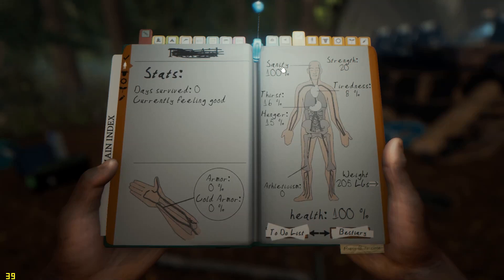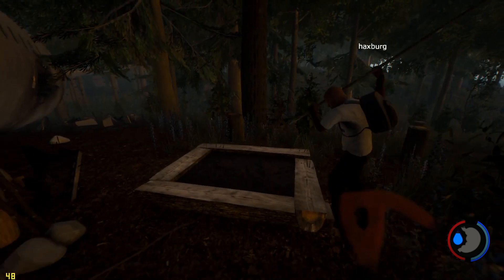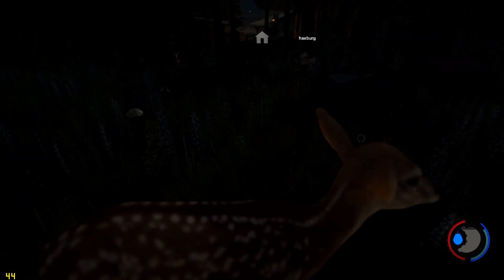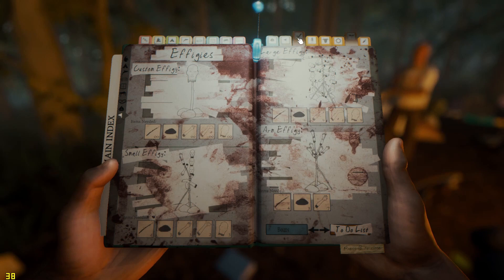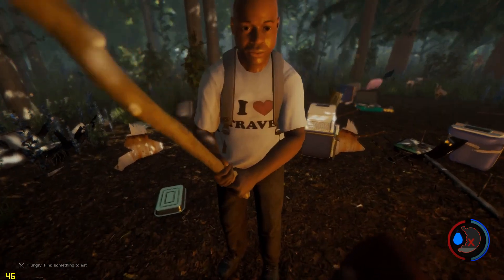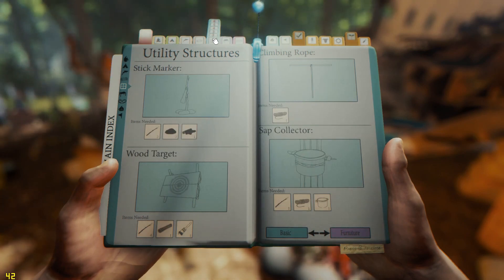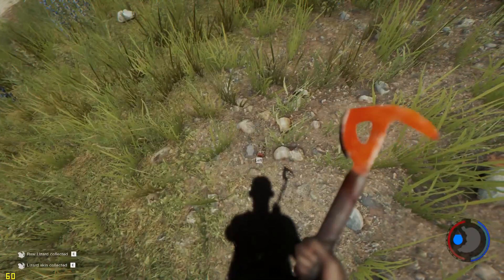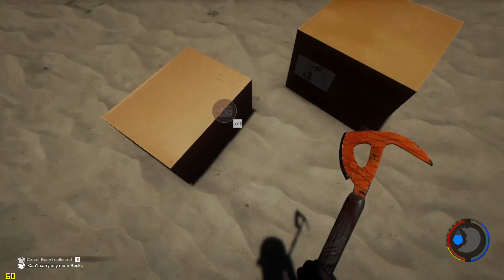Let's Play: The Forest co-op with Damion - Part 2: Setting up a basic camp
Game version is 0.41b.